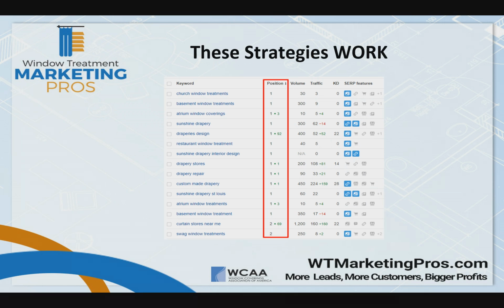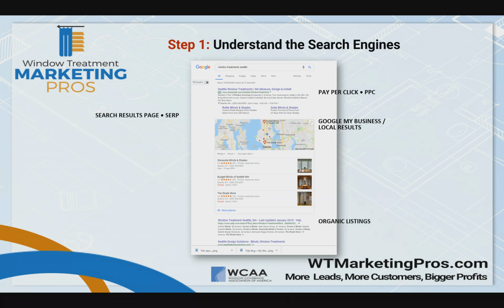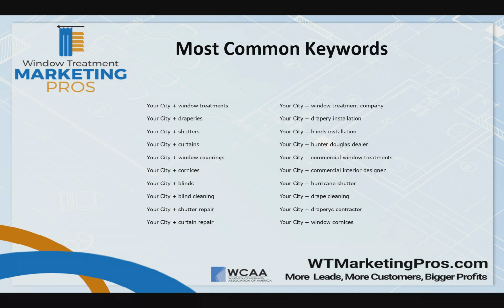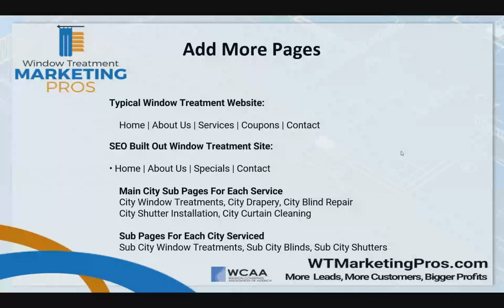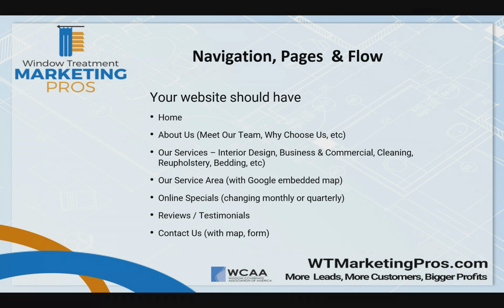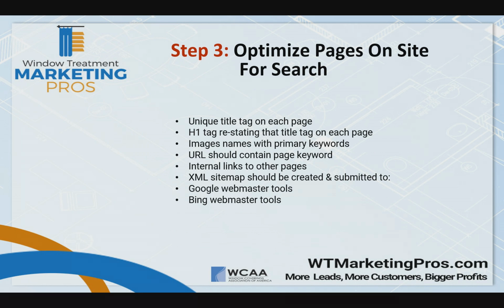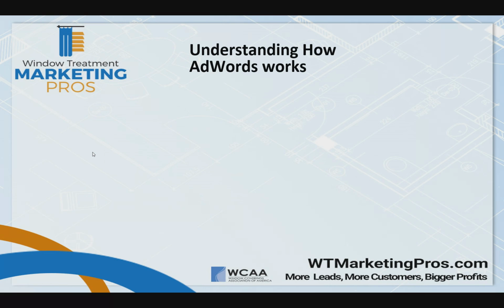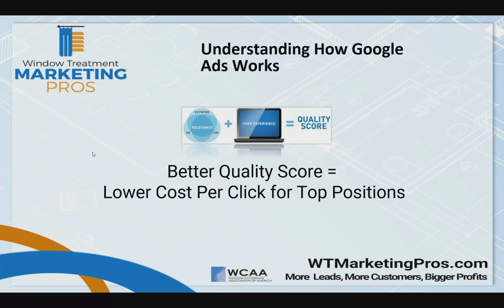Your 2019 Internet Marketing Plan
Our live presentation from 1-31-19. Discussed topics including SEO, paid advertising, Google Maps & a LOT more